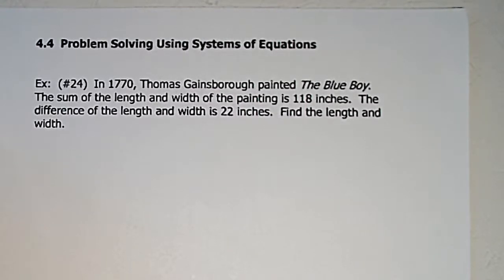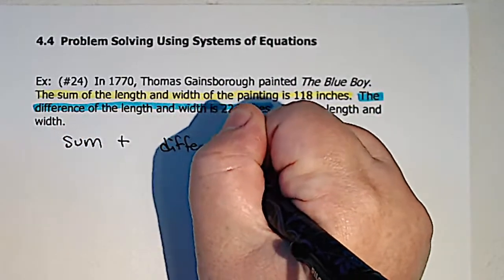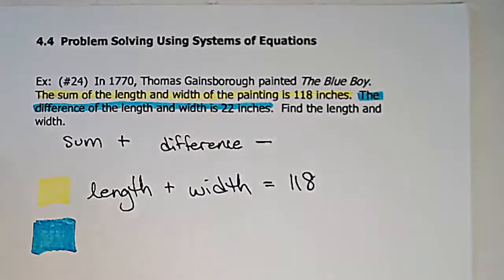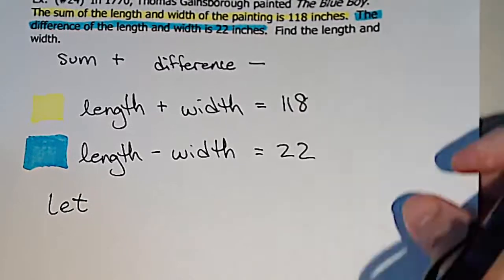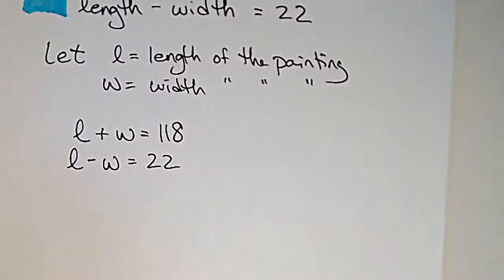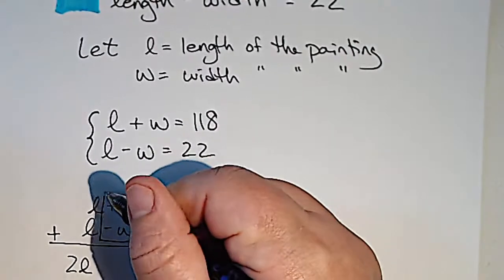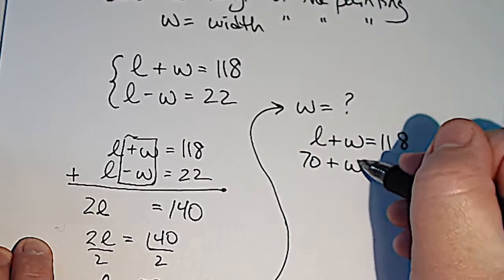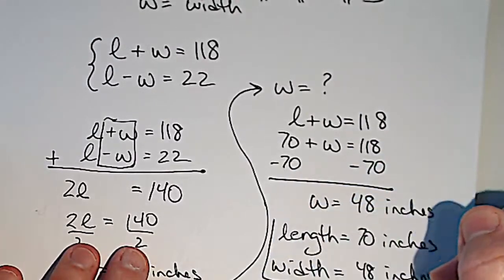Math 40 4.4 Puppies and Cotton Candy (Word Problems) Part 1